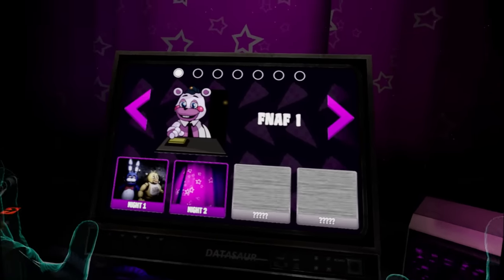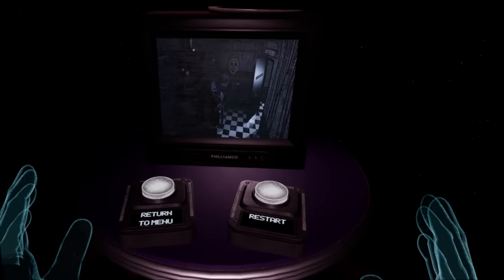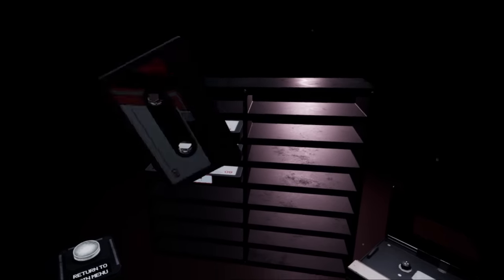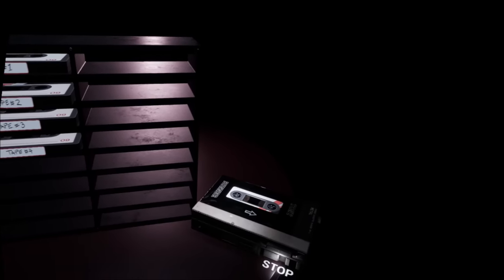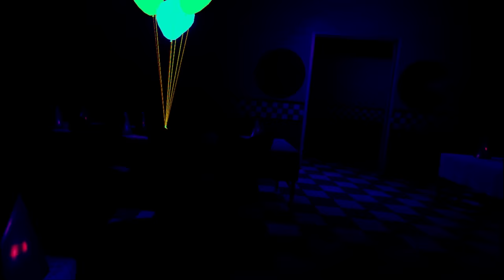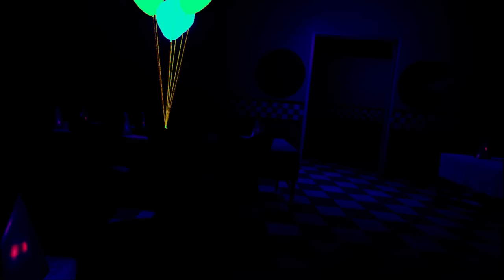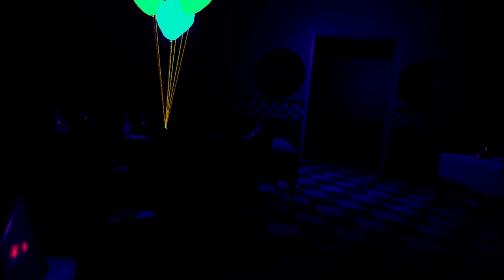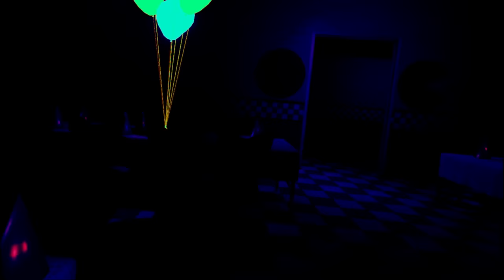IVE NEVER SEEN AN ANIMATRONIC LIKE THIS BEFORE | Five Nights At Freddy’s VR: Help Wanted PART 3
Part 3 of my Five nights at Freddy's VR help wanted Gameplay Walkthrough.

Five Nights at Freddy’s VR: Help Wanted is a collection of VR experiences based on the original Five Nights at Freddy’s games, but it includes several new experiences as well.

Unlike the PC or tablet, players will use either DualShock 4 or PS Move motion controllers to interact with the door and light controls in the offices, pick up objects in the repair games, press buttons on the video switcher, solve puzzles, and activate your flashlight.

There are also new features. For the first time in a Freddy’s game you can earn collectibles that you can play with at the prize counter. Find plushies, bobbleheads, action figures and more!

Five Nights at Freddy’s VR: Help Wanted will be available on PS VR this Spring.